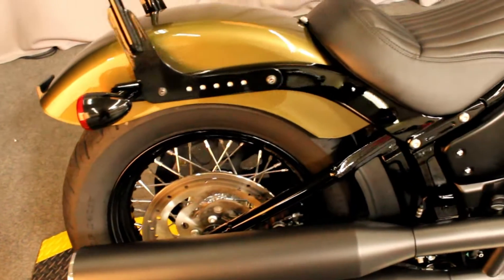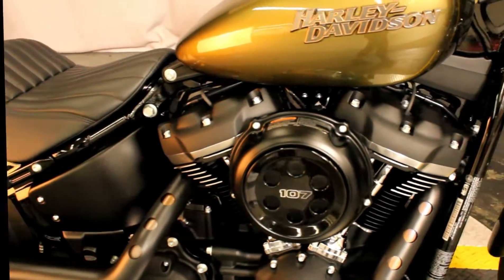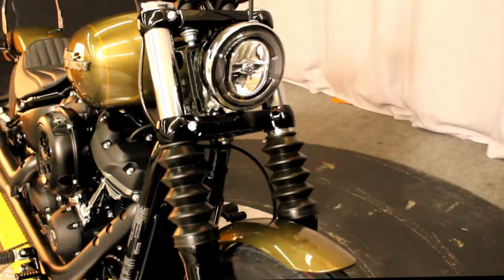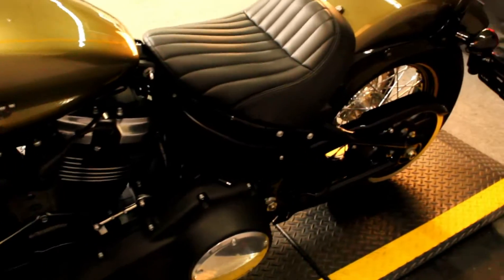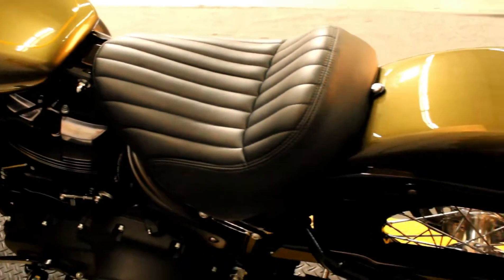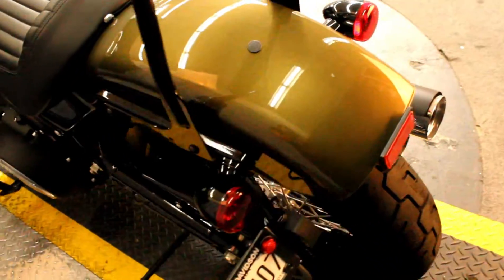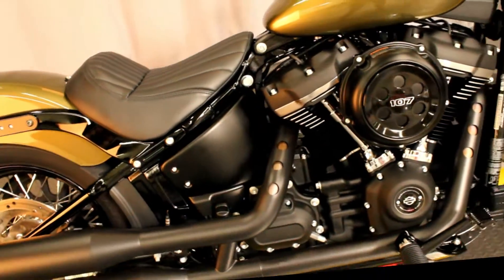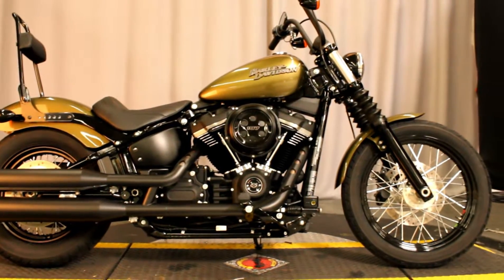2018 Softail Street Bob at Biggs Harley-Davidson in San Marcos, CA